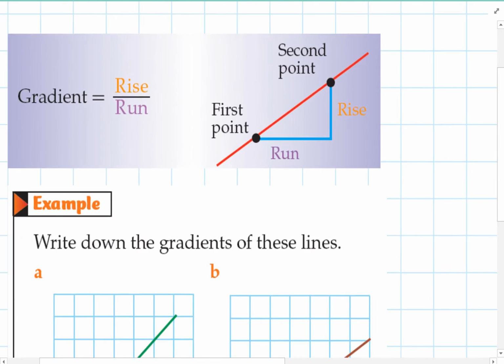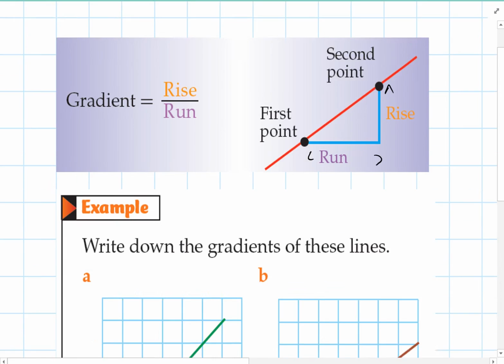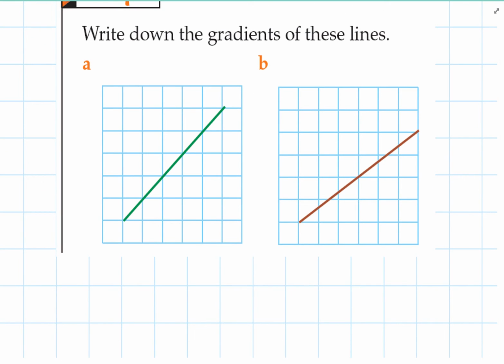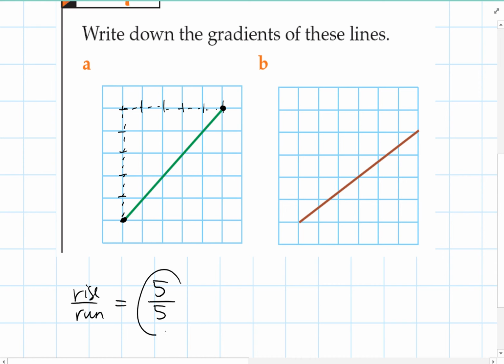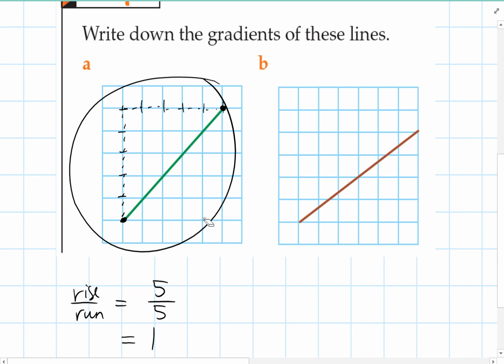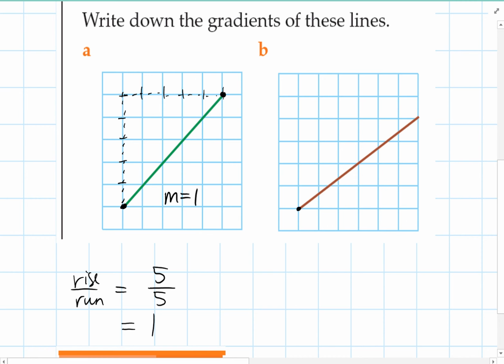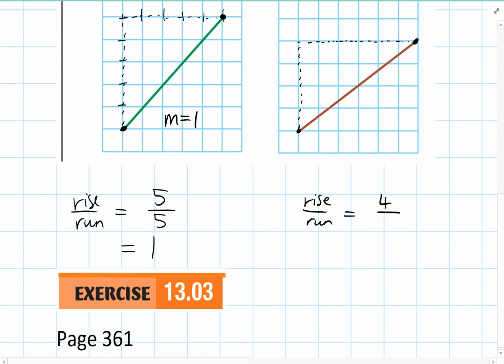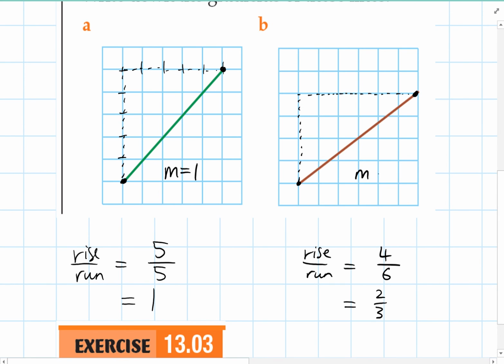gradients of straight lines A